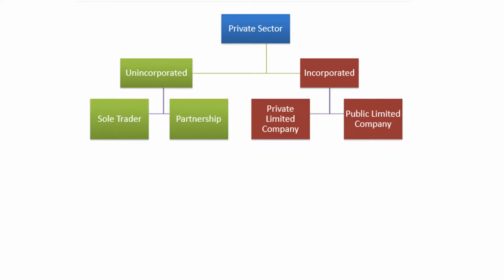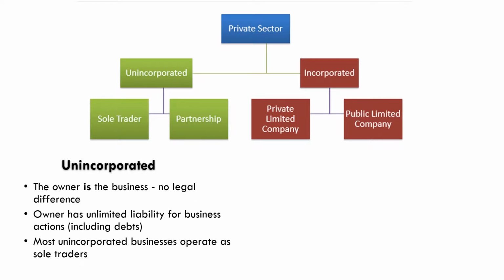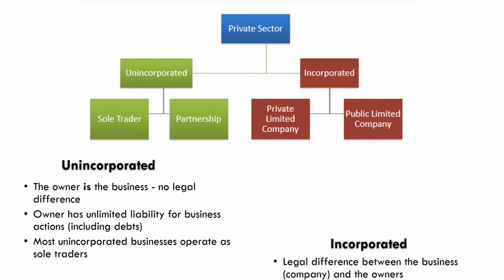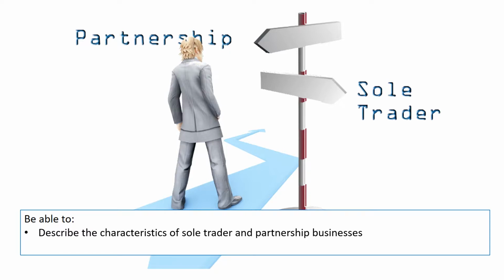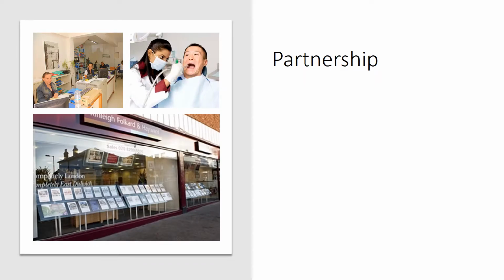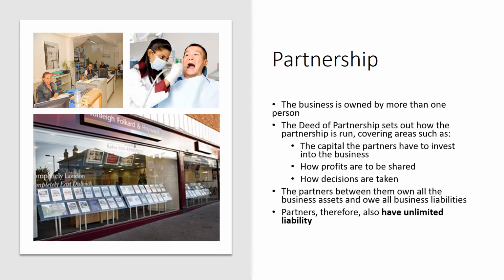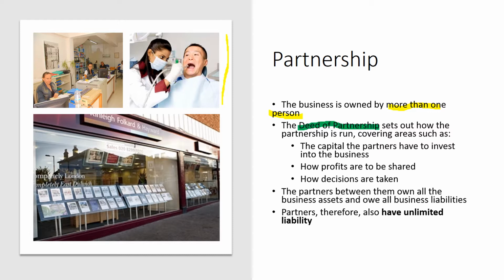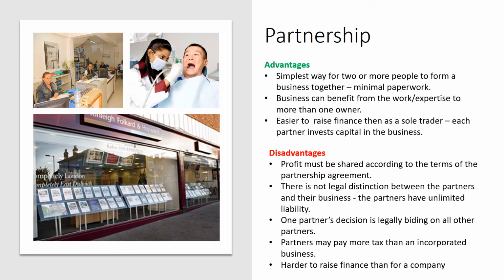44 Forms of Business Sole Traders and Partnerships REC